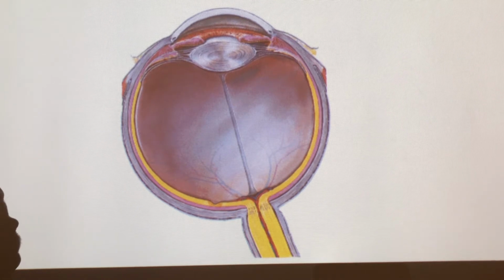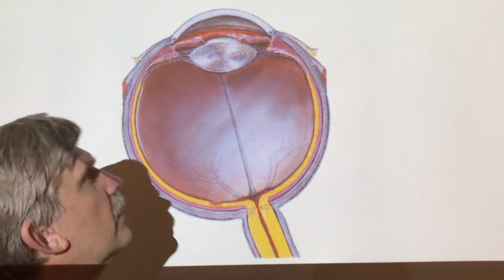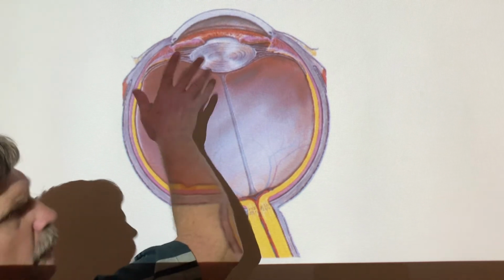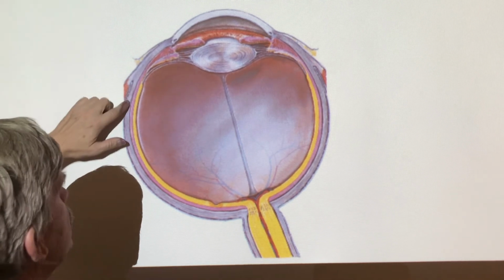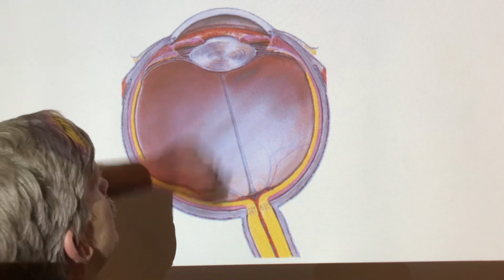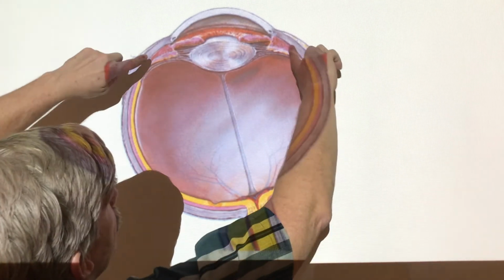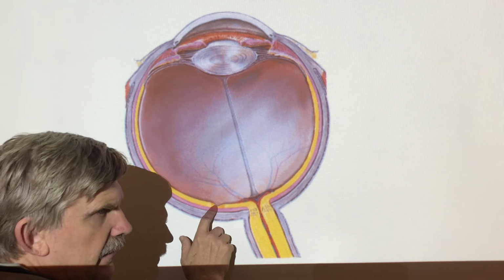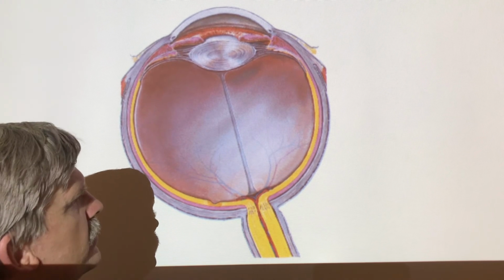special senses 3